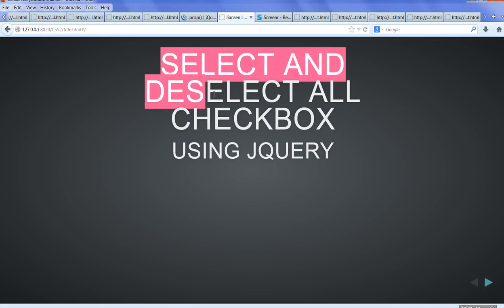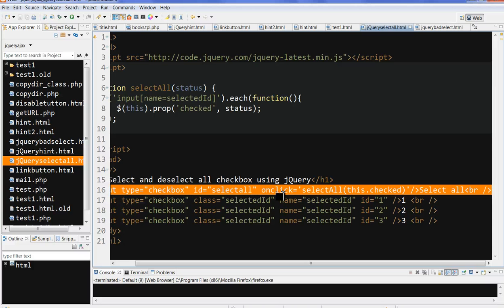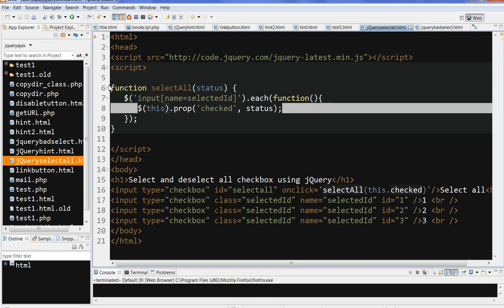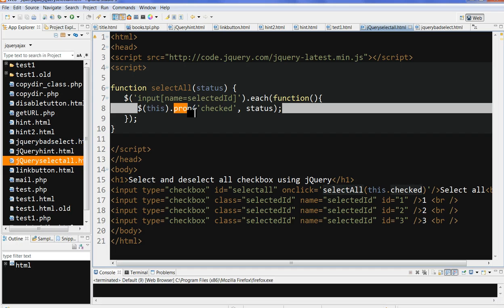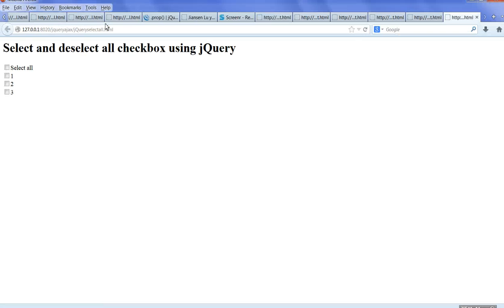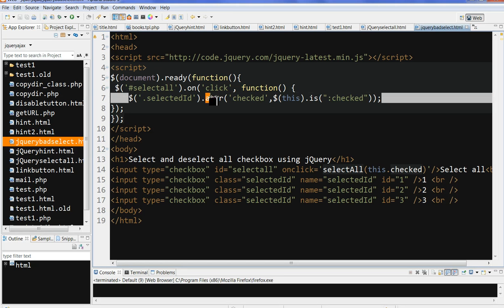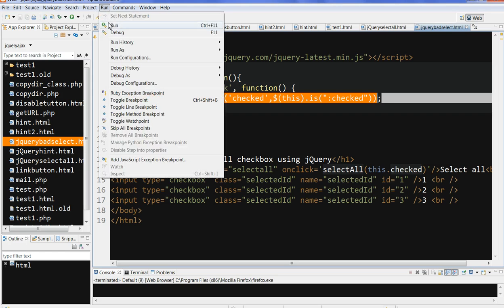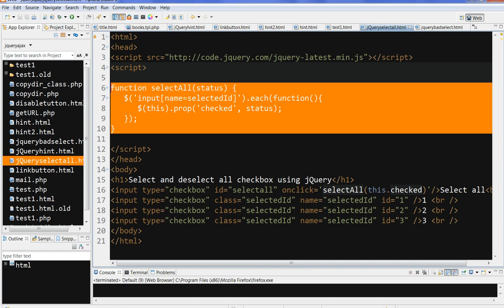Select and deselect all checkbox using jQuery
I found some codes only work for the first and second click, failed for third click after.
This code works for no matter how many times to check in select all check box.
JavaScript function selectAll is used
function selectAll(status) {
   $('input[name=selectedId]').each(function(){
      $(this).prop('checked', status);
called by selected input box:
input type="checkbox" id="selectall" onclick='selectAll(this.checked)'
More about this video and code: